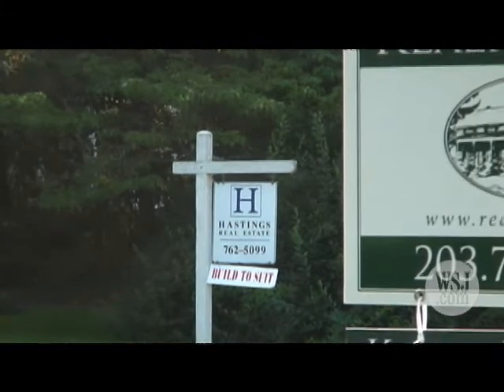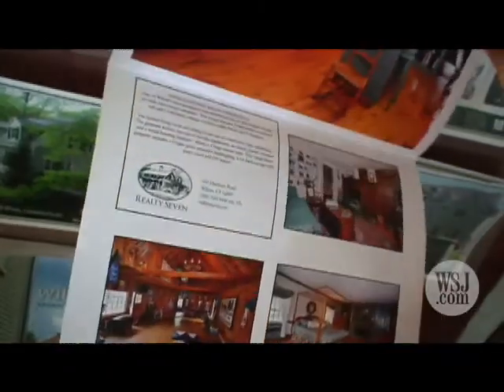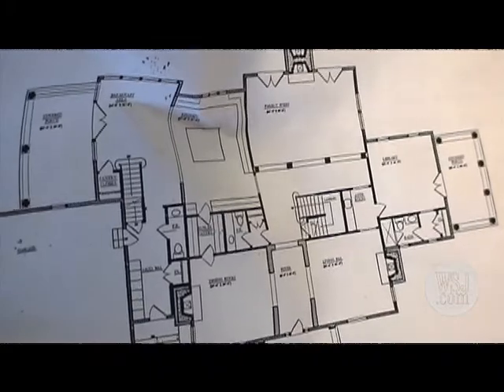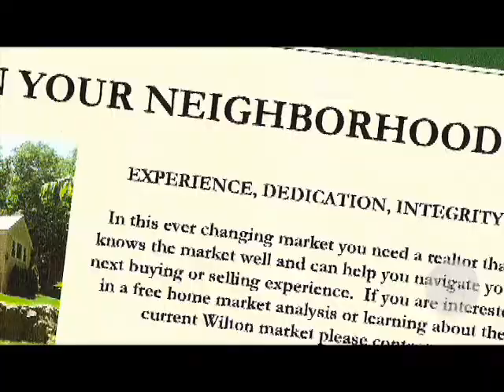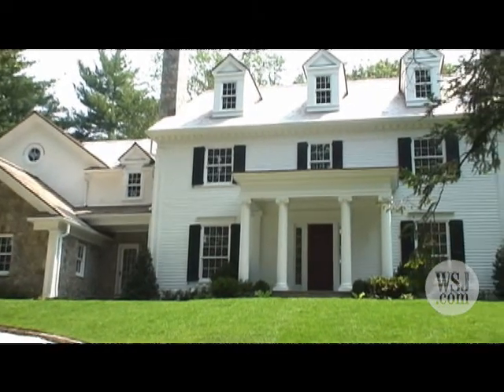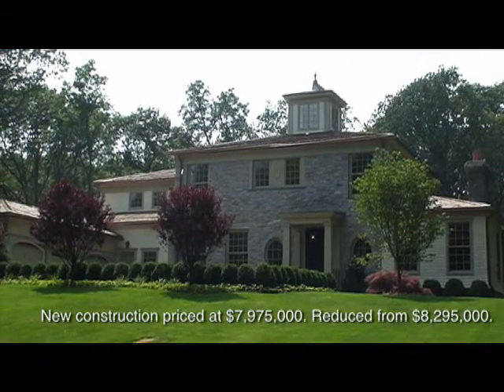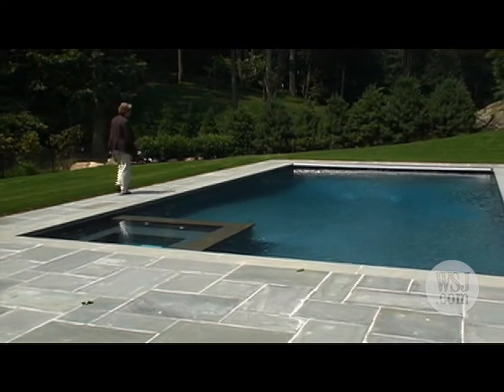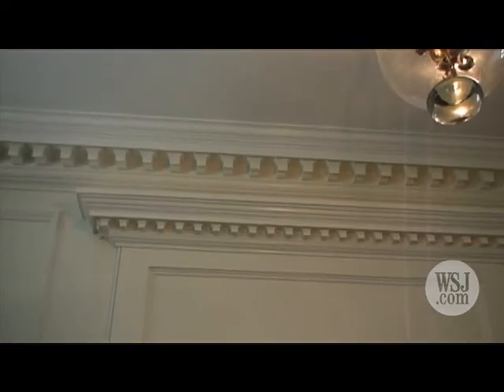Paul Lin Media Demo